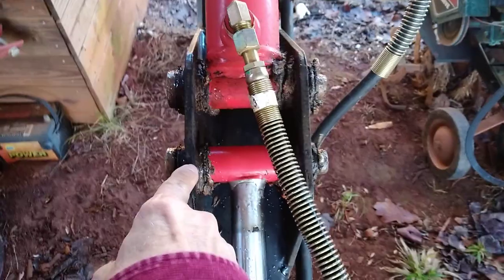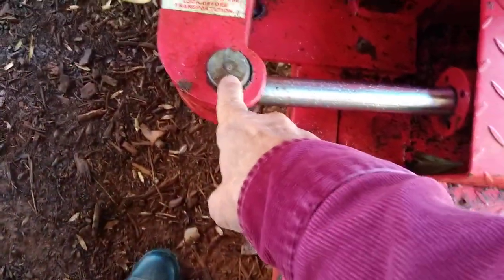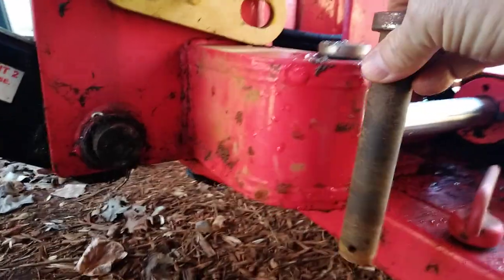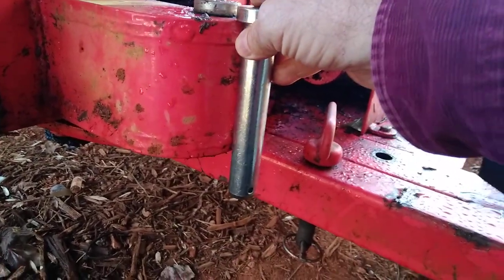Harbor Freight trencher, changing the clevis pins.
How many clevis pins are there and what is the difference? The number 29 pin(12054) is 6 3/8" long, the number 35(12058) is 6" long and the number 91(17248) is 5 1/4" long.